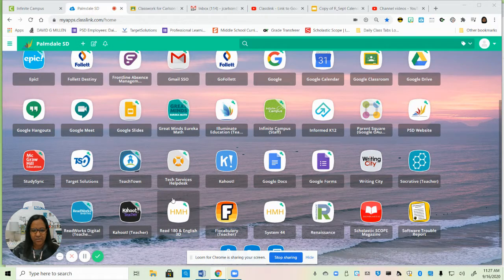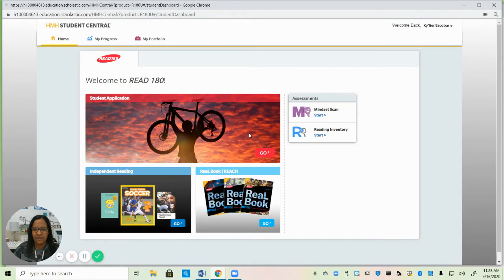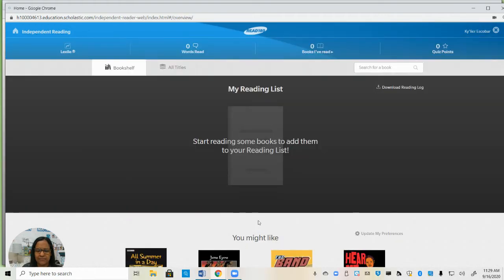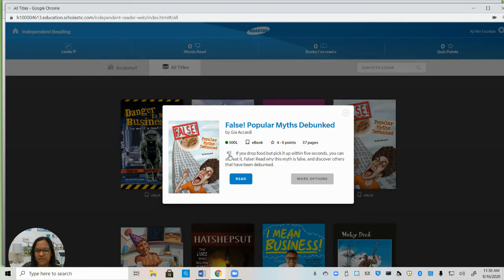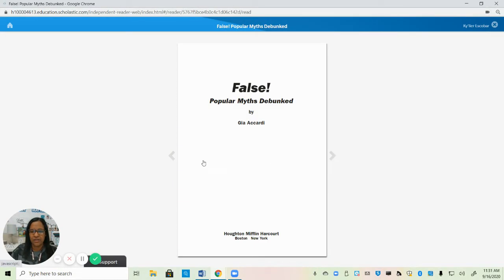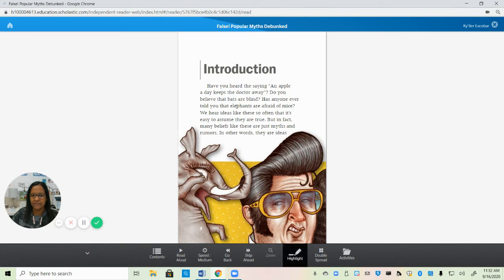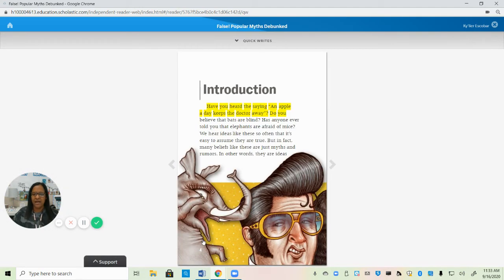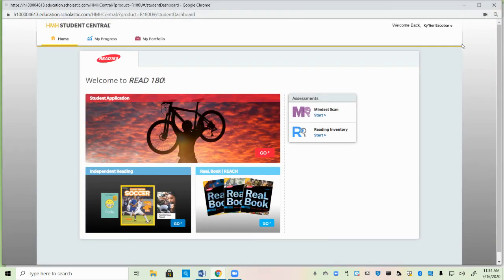Checking Out a Book in HMH Read 180